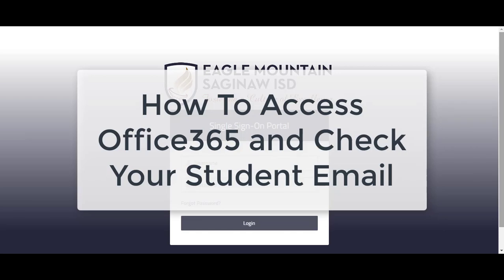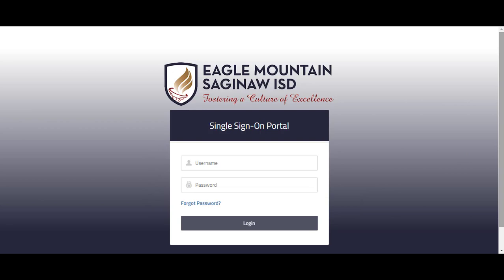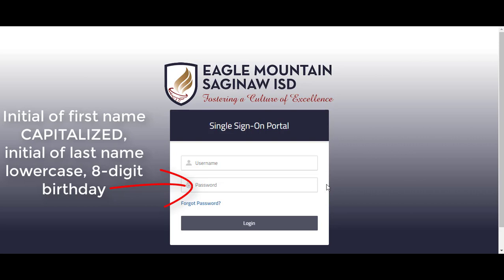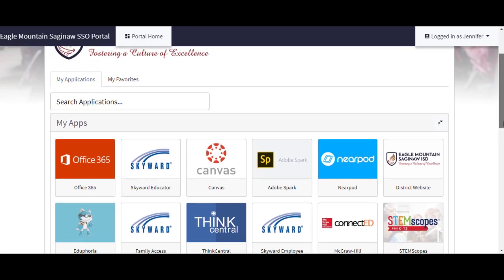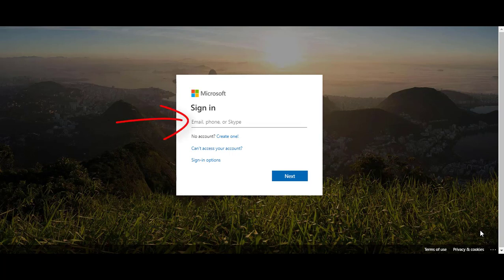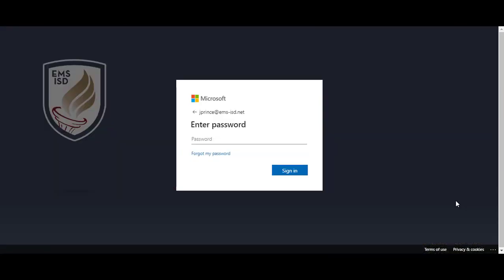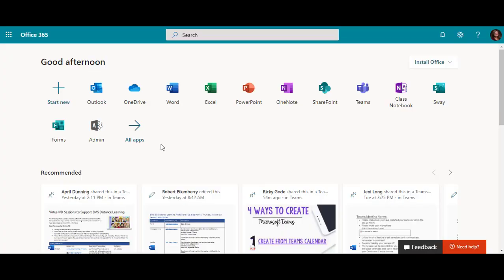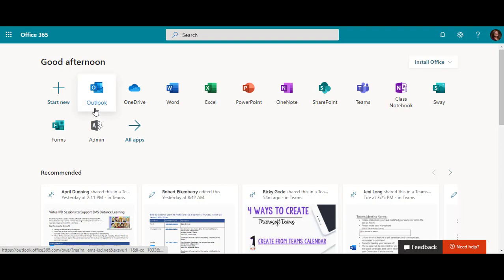SSO and O365 Login for Students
This video will walk you through the steps of logging into the SSO and Office365 to access your Outlook.